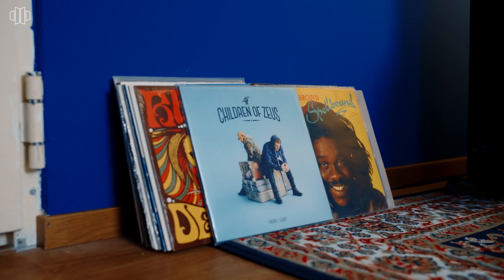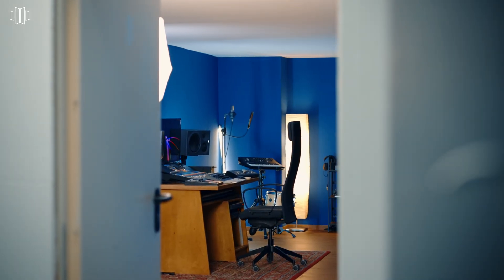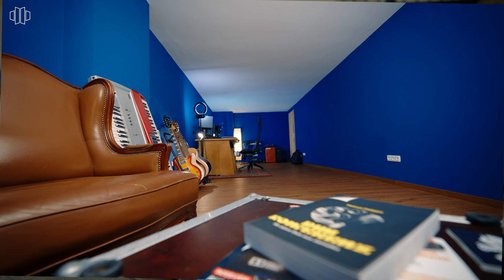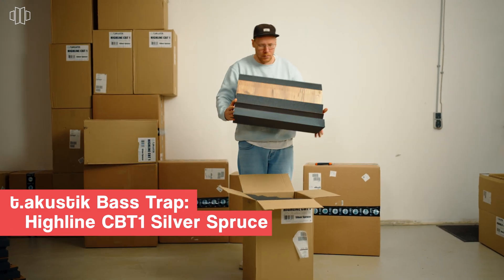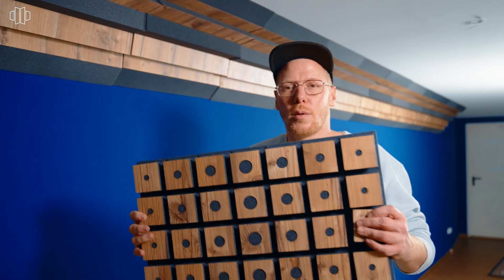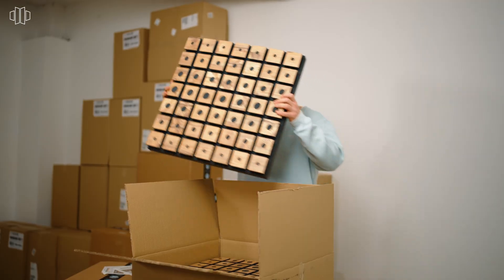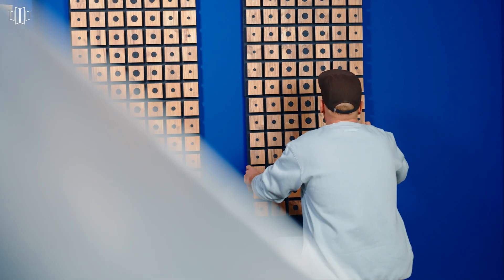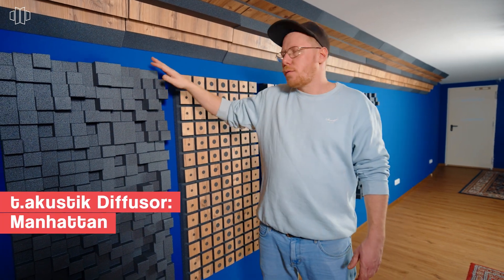Acoustic optimization in a DJ recording studio | t.akustik x DJ Densen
Acoustic optimization in the recording studio does not have to be difficult! We accompanied DJ Densen during the renovation of his new recording studio.

00:00 : Intro
00:18 : Room specifications
00:46 : Products used
01:02 : Bass Trap installation
01:28 : Absorber and Diffusor installation
02:35 : Outlook
02:47 : Results
03:17 : Outro

Are you in need of any room treatment?

Share Your Installation with us!